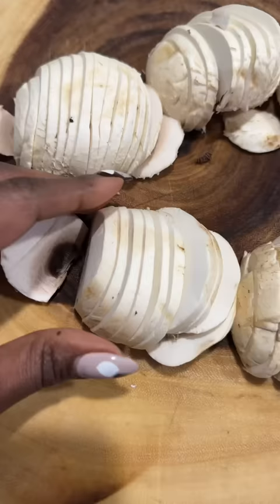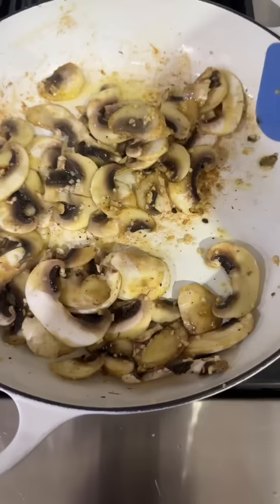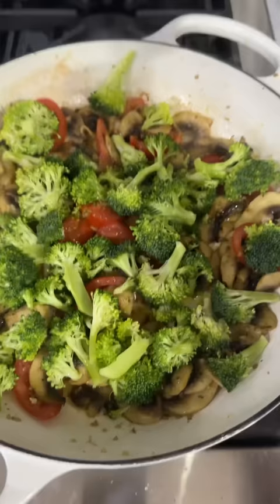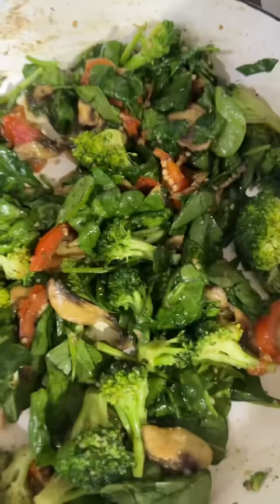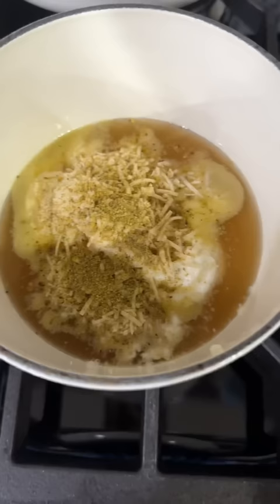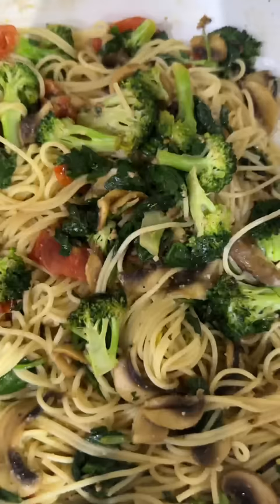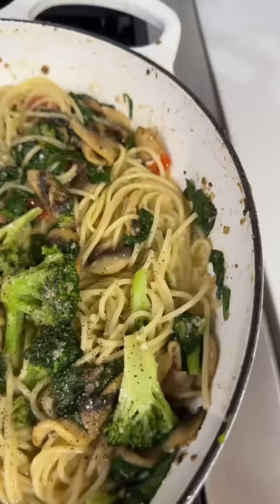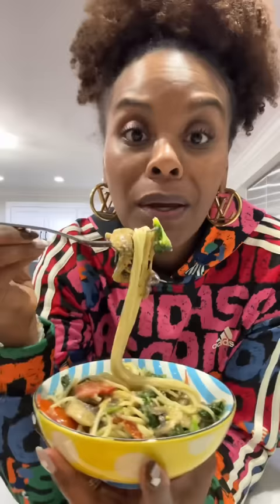Quick and easy Veggie garlic pasta recipe! Dairy free